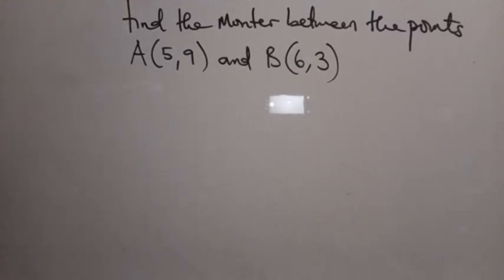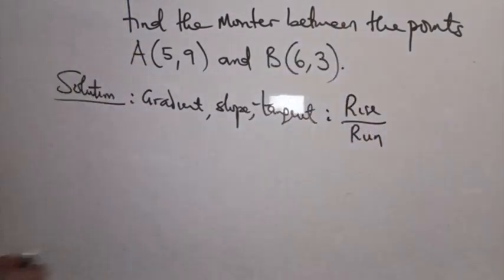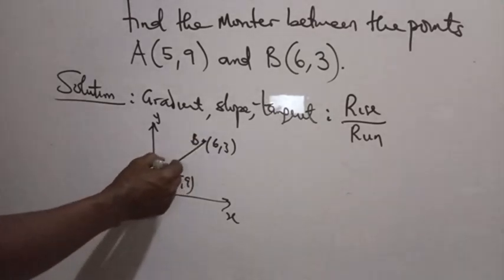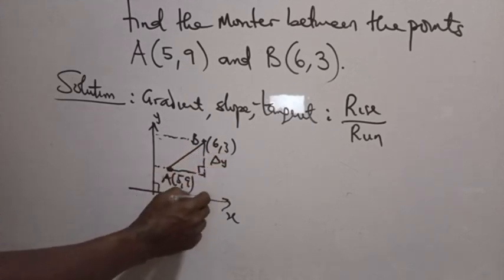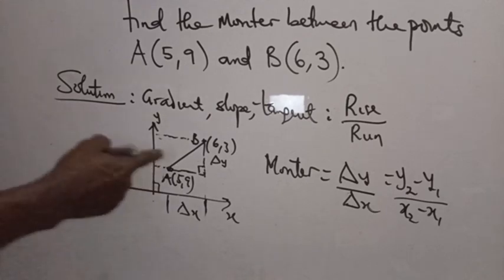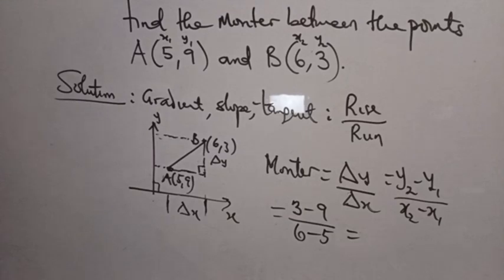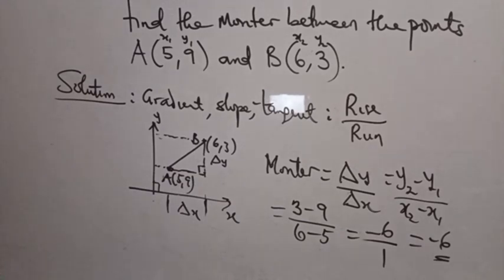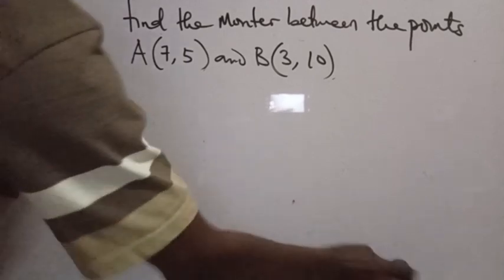How to find the monter between two points#matheducation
Have you heard the word Monter before? What does it mean to you? It is a french word which has meanings like: gradient, slope, tangent, Rise to run ratio etc. In this video, you will learn how to find the monter between two points without being a french nationals.